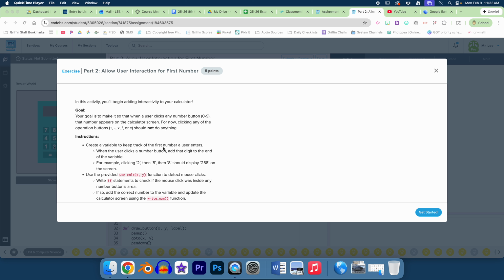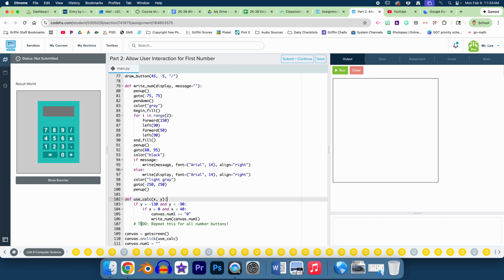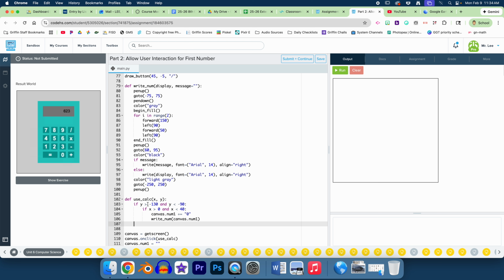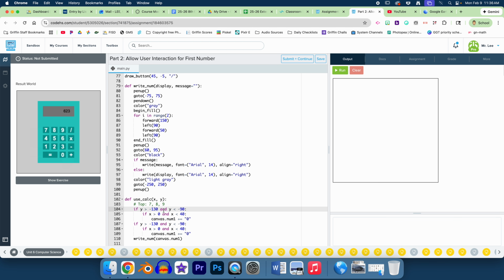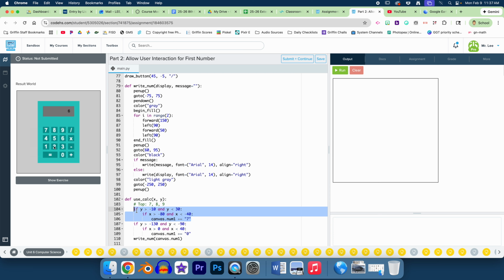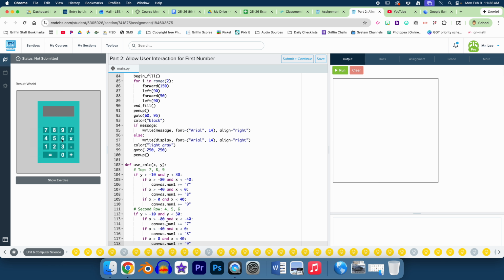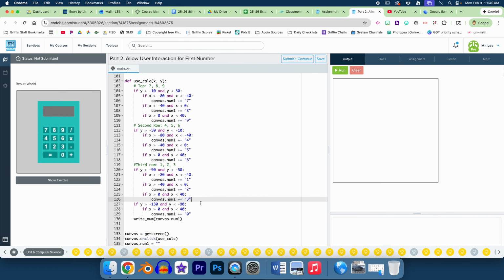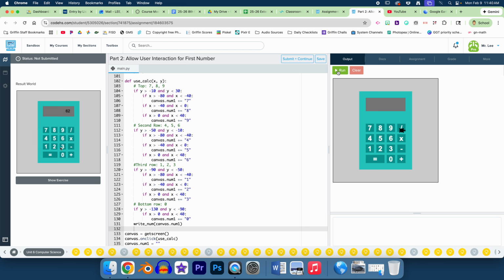CodeHS Computer Science #904 Part 2: Allow user Interaction for First Number